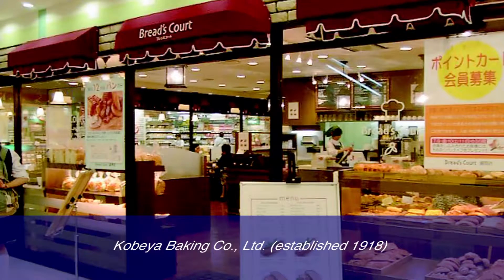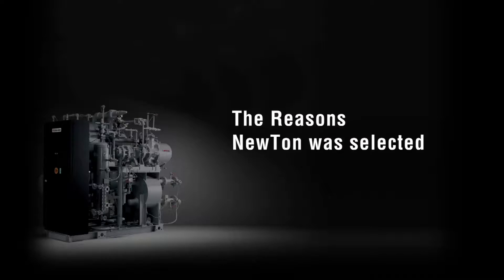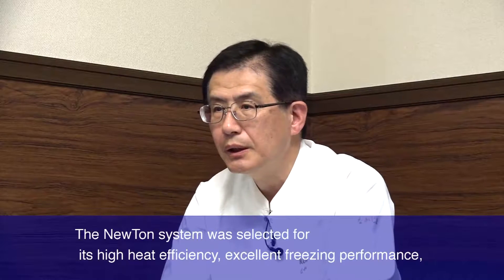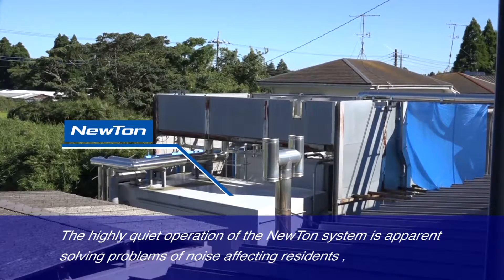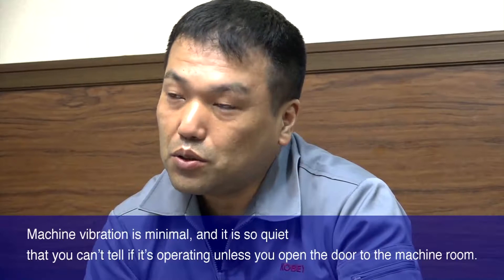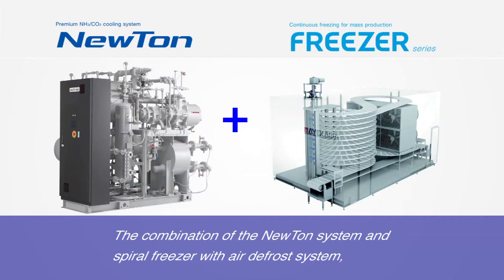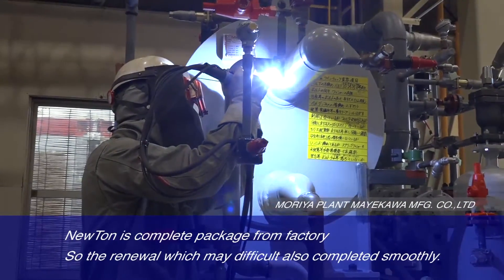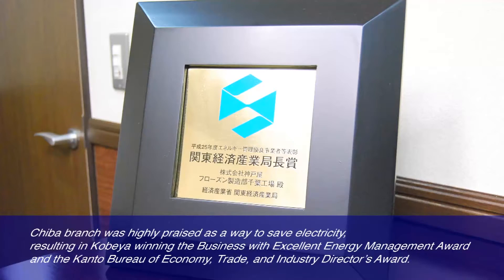MAYEKAWA / NewTon Customer's Voice _03_Bakery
NewTon - NH3/CO2 cooling system
7500m3(9800yd3) F class -20℃ (-4℉) or lower, C class -10 to -20℃ (14 to -4℉)

Developed to counter the global warming impacts of the industrial refrigeration field, NewTon is a highly efficient non-freon refrigeration system that uses natural refrigerants.